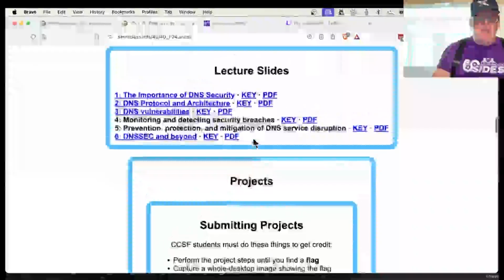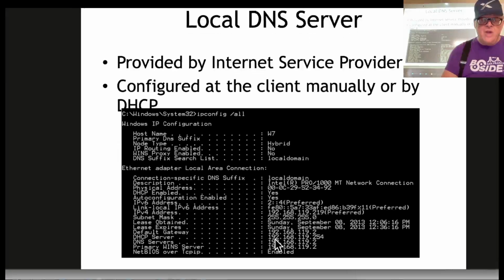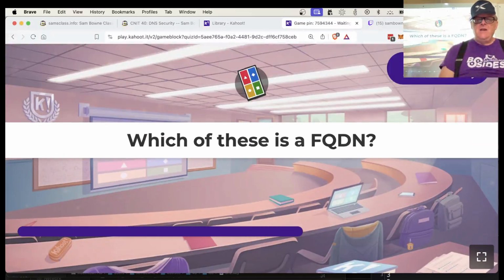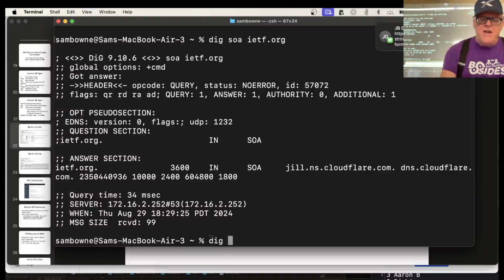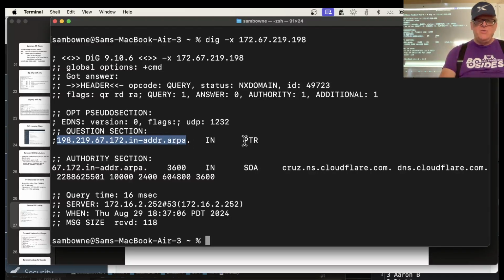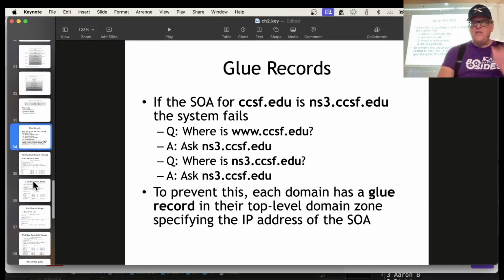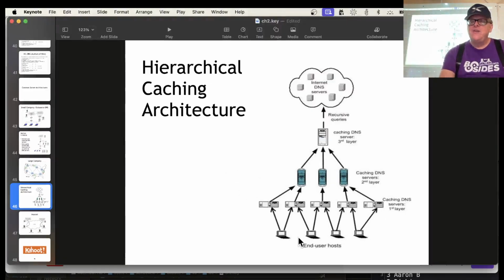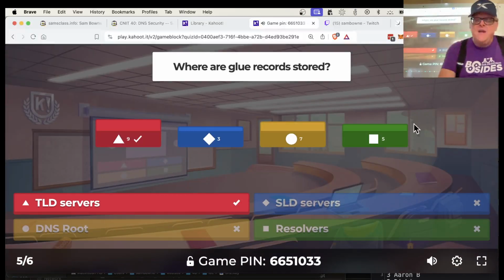CNIT 40 Ch 2